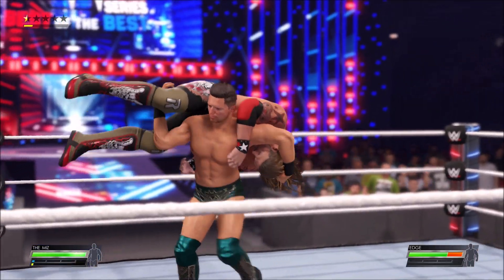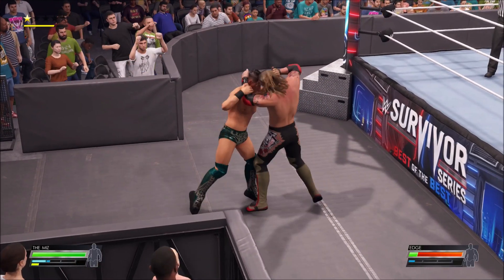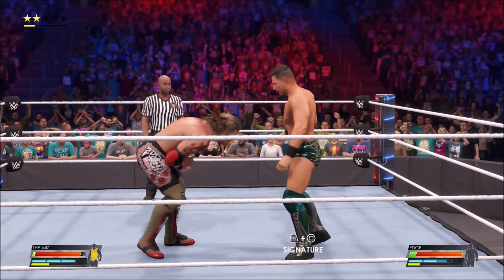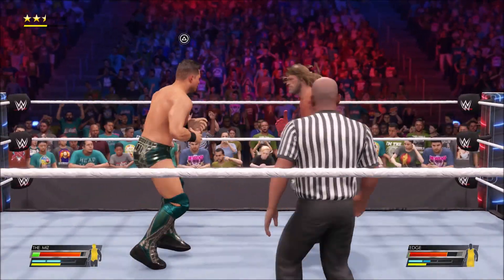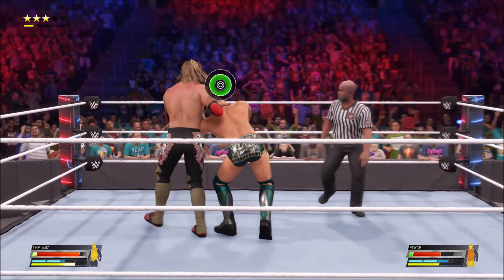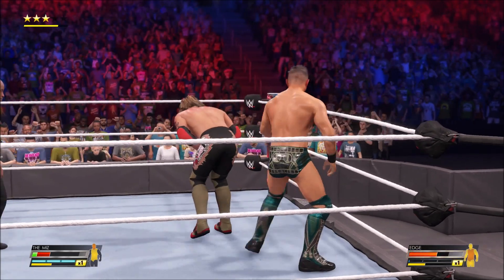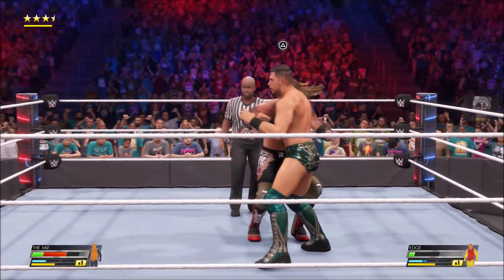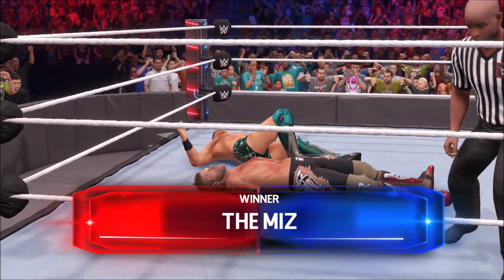WWE 2K22 - How To Reverse Everything! (COMBO BREAKER)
So reversing in WWE 2K22 goes beyond just pressing triangle you can predict the next move and have a reversal that way! In the video above I will explain more! Hope you guys enjoy!

Song: [Free for profit] "Ice" Blxst x tyga x RnB guitar beat - Since 1999

Shoutout:  @hmjfitness @VisionTwins